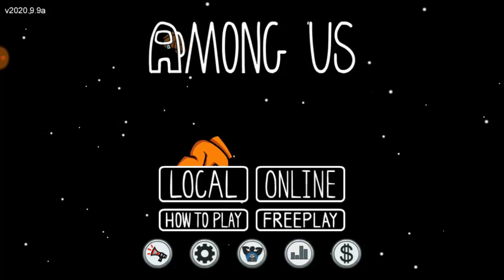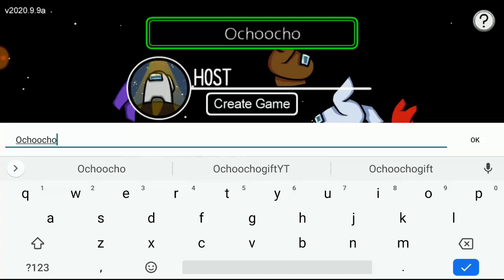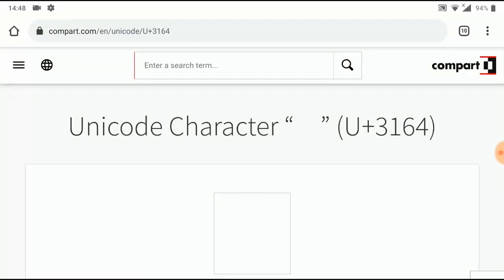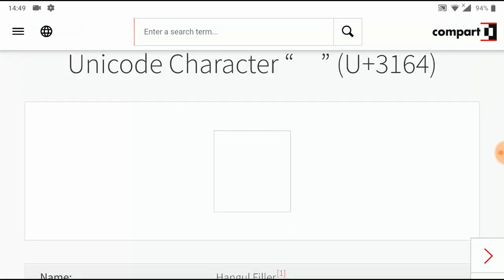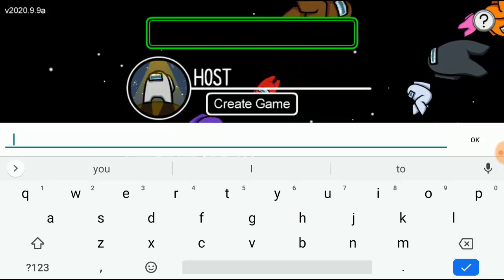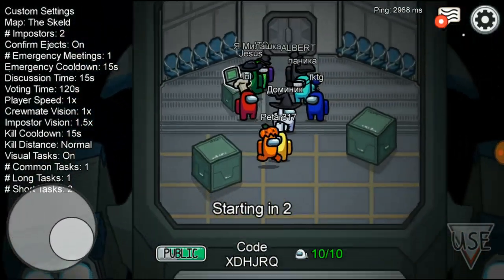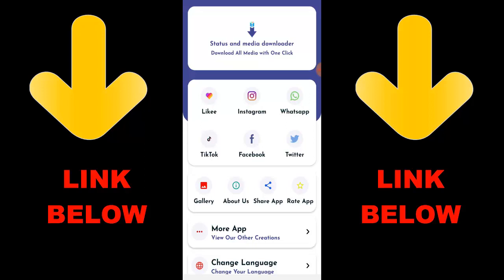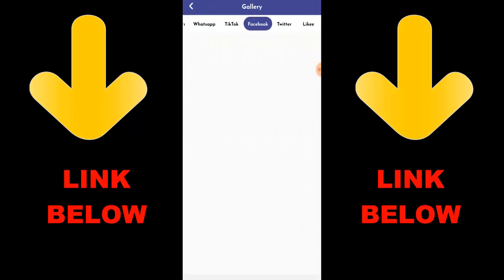How To Get Blank Name In Among Us 2020 | How To Copy & Paste Blank Name In Among Us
► OchoochogiftYT
Random Videos

► How To Get Blank Name In Among Us On PC 2020 | How To Get No Name In Among Us On PC

► How To Invite Friends To Join Voice Chat In Among Us | Enable Voice Chat Among Us